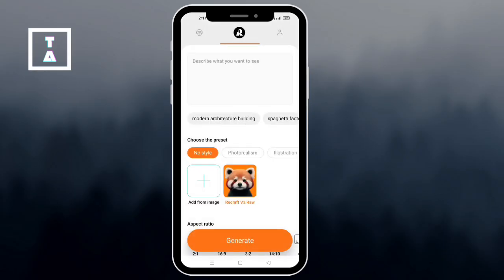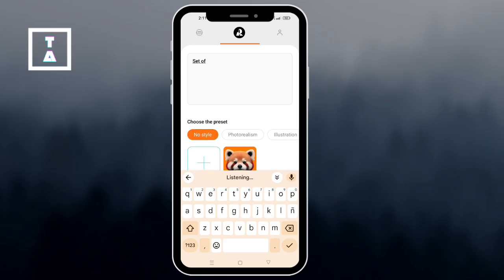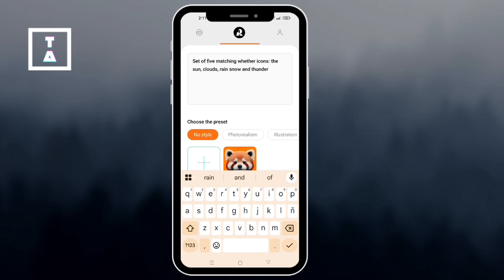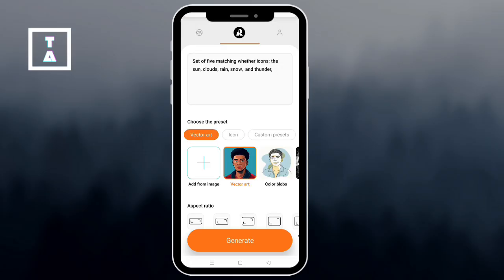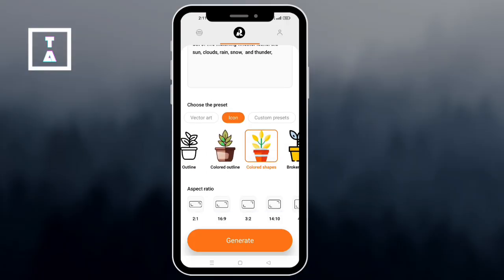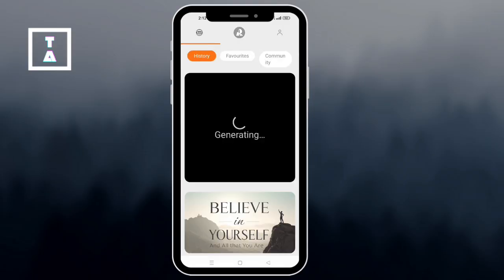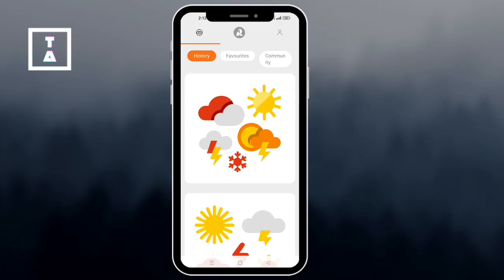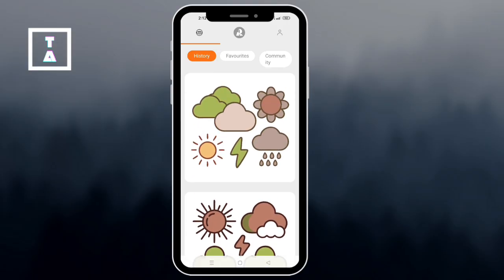How to Generate Matching Icon Sets in Recraft in SECONDS!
Struggling to create consistent icon sets for your projects? This Recraft tutorial is for you! Learn how to leverage Recraft's powerful AI features to generate beautiful, perfectly matching icon sets that maintain a cohesive style across all your designs.

In this step-by-step guide, we'll walk you through:
✨ **Understanding Recraft's Icon Generation Capabilities:** Get familiar with the platform and its AI-powered design tools.
💡 **Crafting Effective Prompts:** Discover how to write specific prompts that guide Recraft to produce the exact style of icons you need.
🎨 **Ensuring Style Consistency:** Learn the techniques to keep your entire icon set looking uniform and professional.
🚀 **Quickly Iterating and Refining:** See how to generate multiple variations and fine-tune your icons with ease.
💾 **Exporting Your Icon Sets:** Prepare your finished icons for use in any project, from websites to presentations.

Whether you're a designer, developer, or content creator, mastering Recraft for icon generation will save you time and elevate your visual branding. Say goodbye to mismatched icons and hello to stunning, harmonious designs!